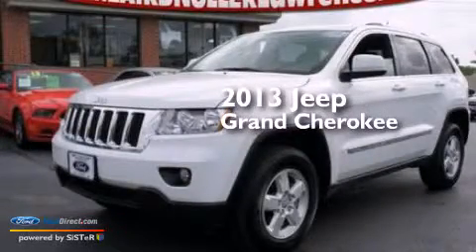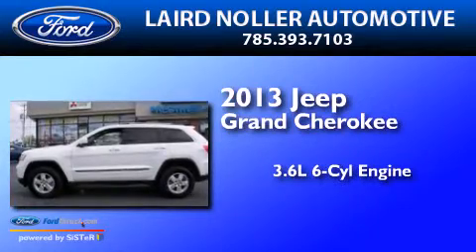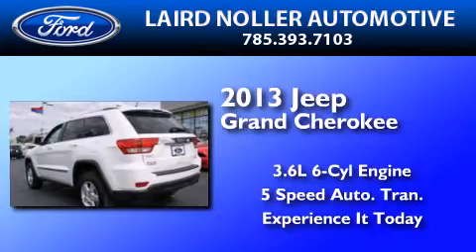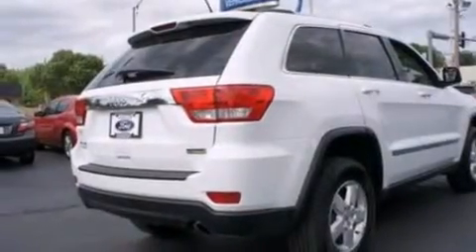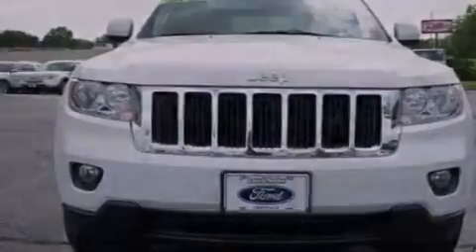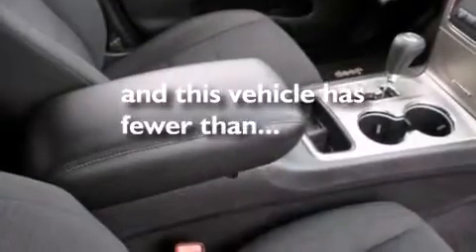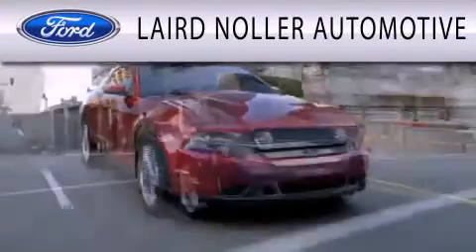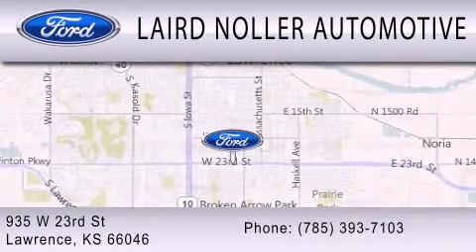2013 Jeep Grand Cherokee Lawrence KS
We have been honored to serve the Lawrence KS area , we promise that your experience at our dealership will exceed your expectations ! Year : 2013 Make : Jeep Model : Grand Cherokee Engine : 3.6L V6 24V MPFI DOHC Trans . : 5-SPEED AUTOMATIC Exterior : BRIGHT WHITE Miles : 21,753 Stock : P1208 Laird Noller Automotive Inc. W 23rd Street Lawrence , KS 66046